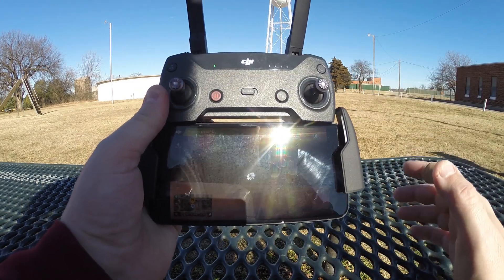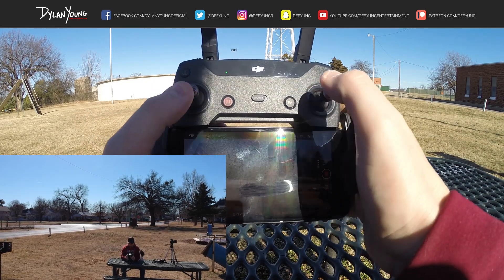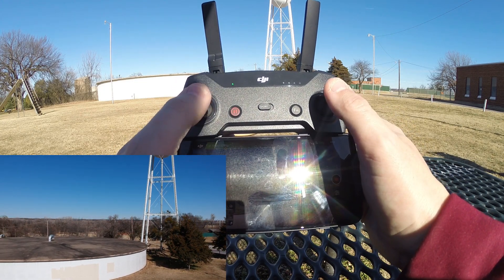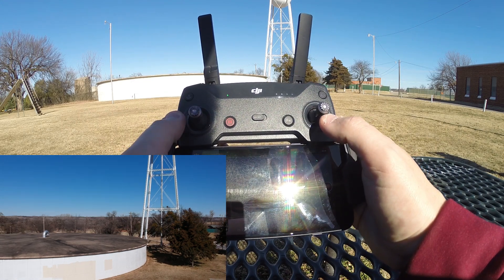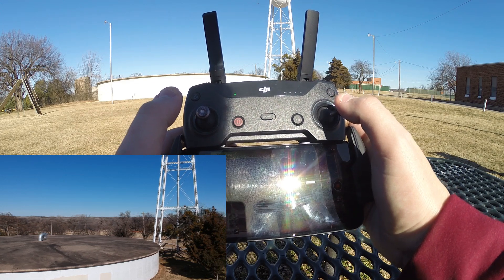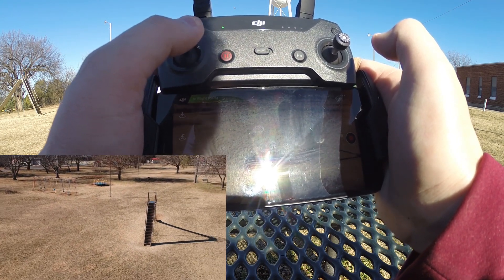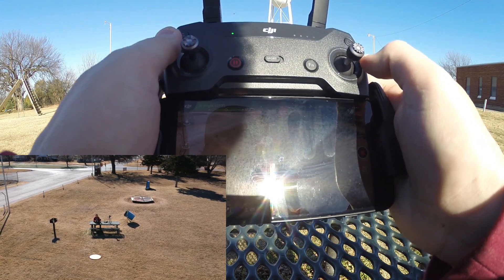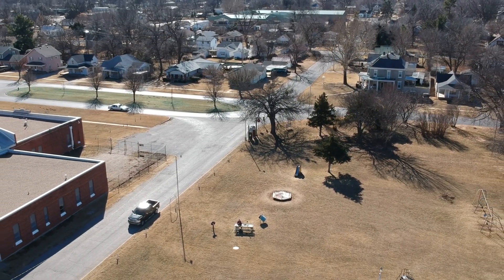DJI Spark / Basic Flight Control (Tutorial)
In this video, I show how the left and right sticks work on the DJI Spark to perform basic flight control of the drone. Recorded Sunday January 28, 2018.

🔊 MUSIC

"Canyon Breeze"
by: Deeyung

🎥EQUIPMENT

DJI Spark
iPhone 7+